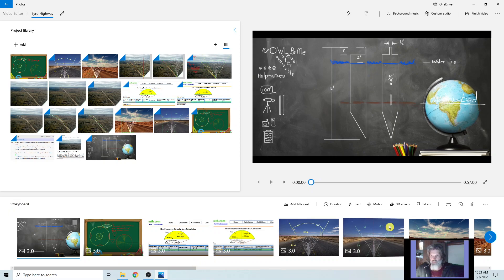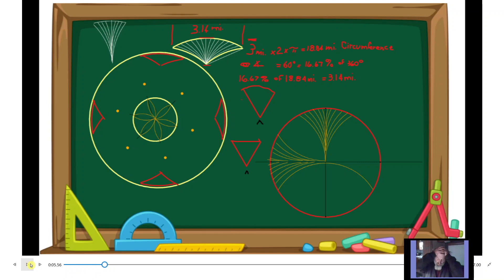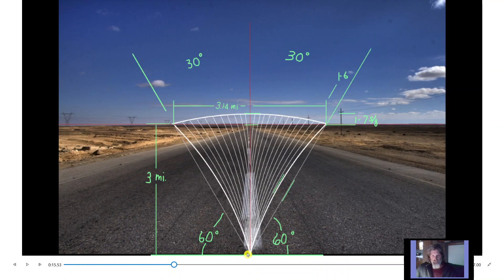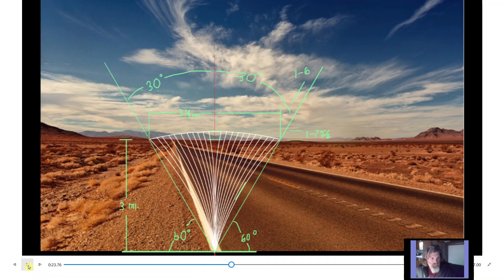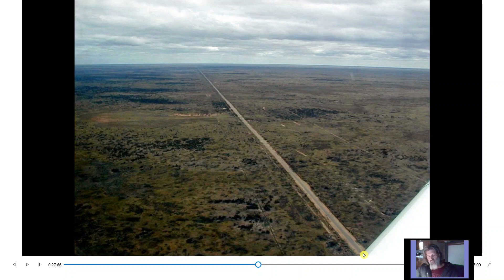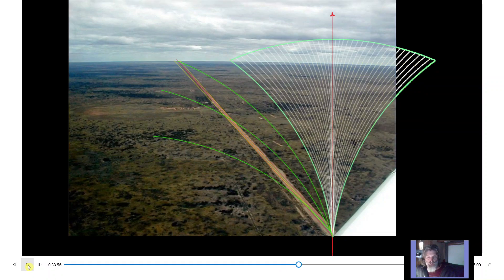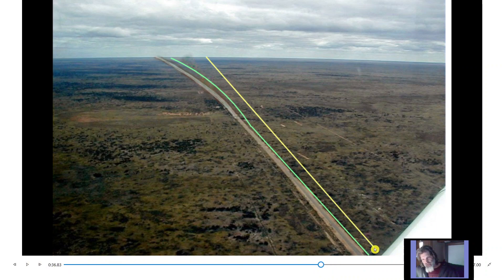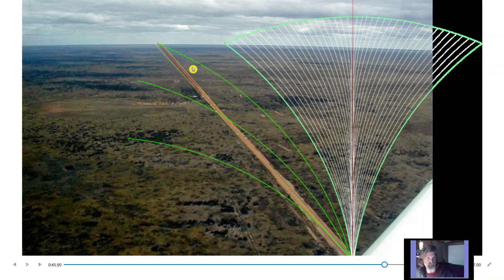There R "NO" Diagonal, Straight Lines on a sFear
If U Lack Common Sense, Logic or Reason, GET THE FUK OUTTA HERE!!!
It is up to you people to share this "REAL&TRUE  GEOMETRIC FACT!"
I don't care that You Share my Wisdom, Just remember me. I have seen much of my Wisdom credited to others; I am so small. LMFAO!!!
Oh, Watch till the end.